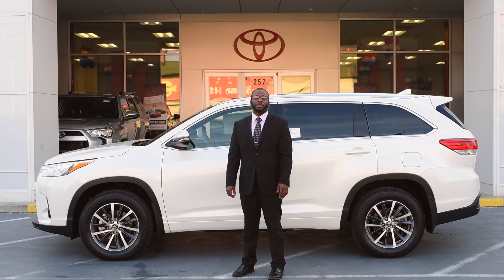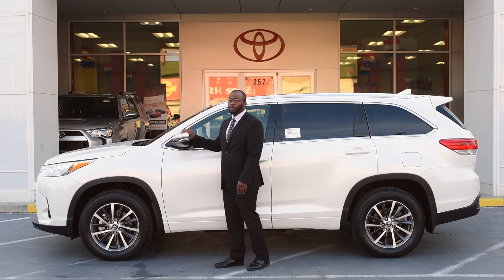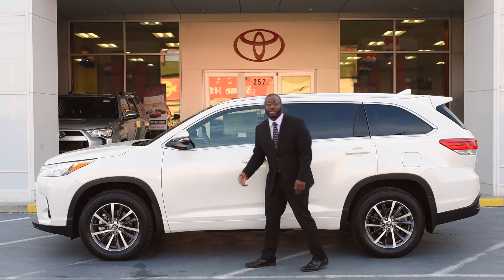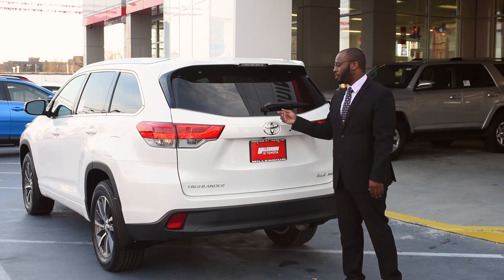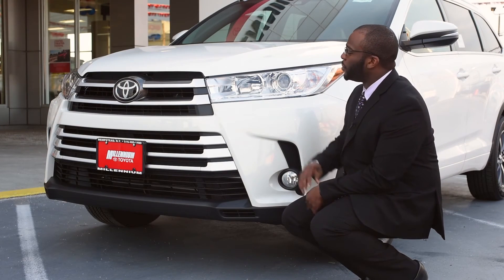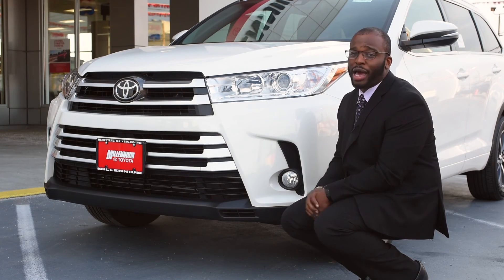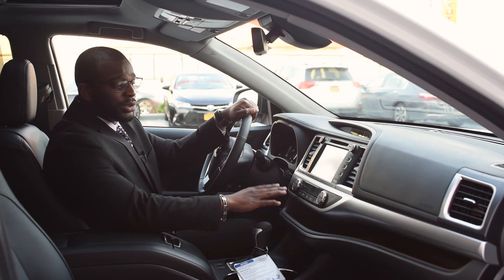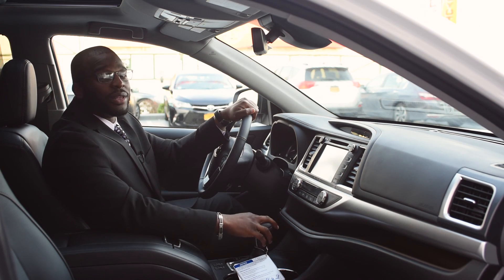Explore the 2017 Toyota Highlander with Dvon Mcgleese at Millennium Toyota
Learn all about what the 2017 Toyota Highlander has to offer from Dvon Mcgleese at Millennium Toyota